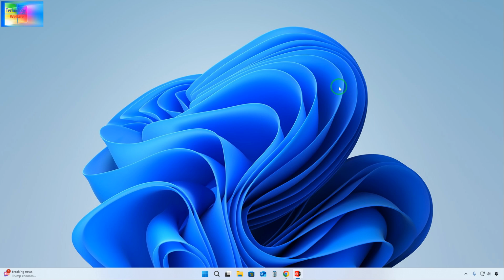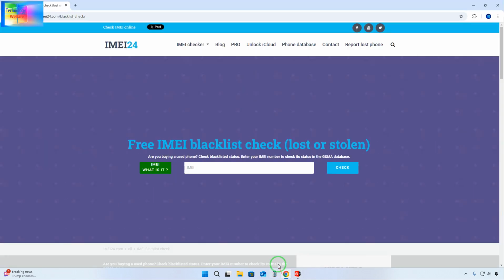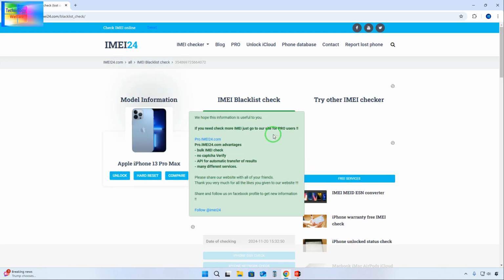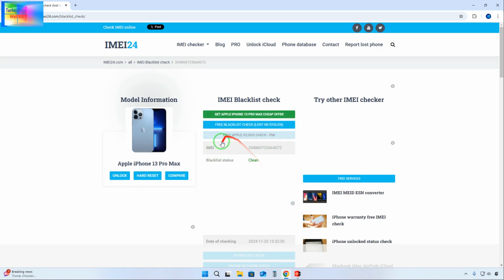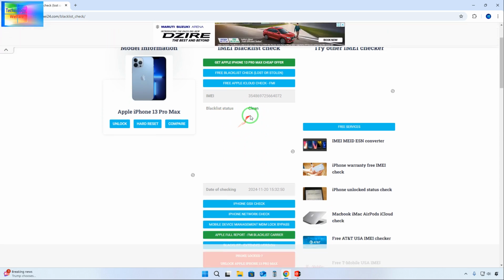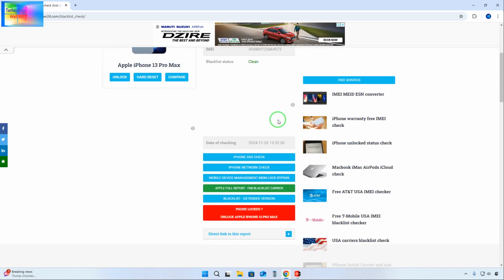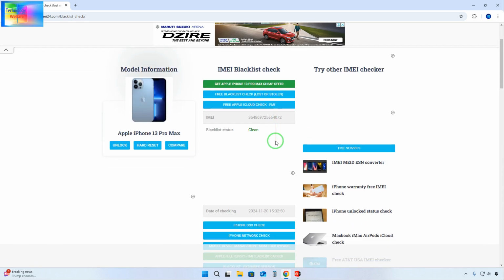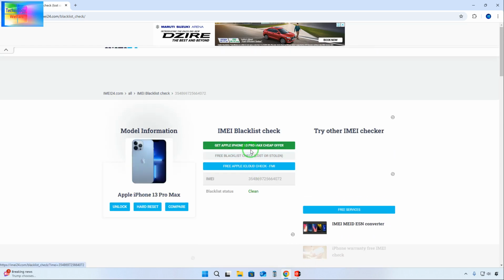How To Find Out iCloud Activation Locked Status , Blacklist, Stolen, Lost Mode About Any iPhone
1. In this informative video, we will guide you through the process of determining the iCloud activation lock status of any iPhone. You will learn how to check if a device is blacklisted, reported as stolen, or in lost mode. Our step-by-step instructions will empower you to make informed decisions when purchasing or using an iPhone.

2. Join us in this comprehensive tutorial where we explore how to check the iCloud activation lock status of any iPhone. We will cover crucial aspects such as identifying whether a device is blacklisted, stolen, or in lost mode. This video is designed to equip you with the knowledge necessary to ensure that your iPhone is secure and legitimate. Don't miss out on these valuable insights!

3. This video serves as a detailed guide on how to ascertain the iCloud activation lock status of any iPhone. We will delve into methods for checking if a device is blacklisted, has been reported stolen, or is in lost mode. By following our expert advice, you will be better prepared to navigate the complexities of iPhone ownership and ensure a safe purchase.